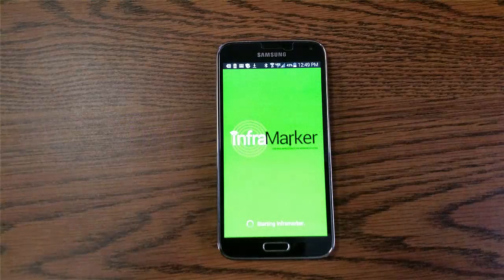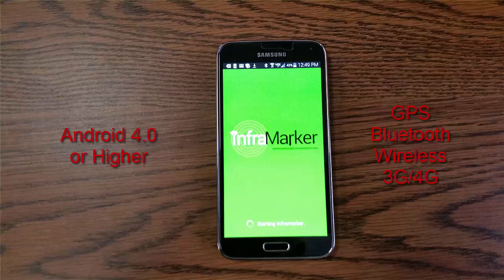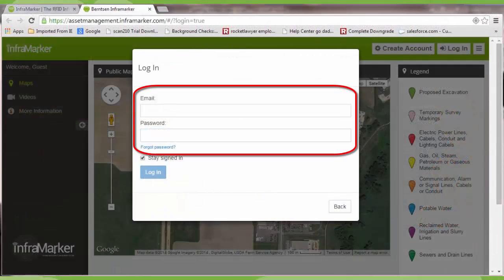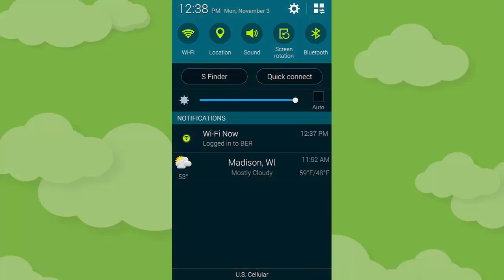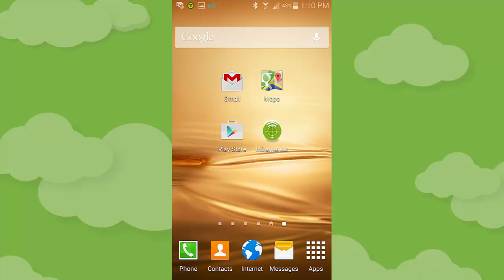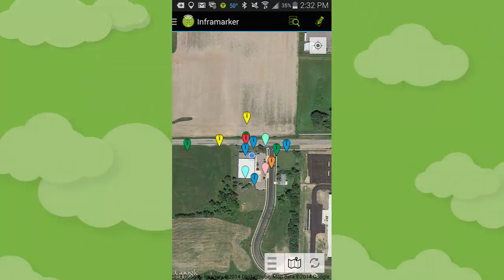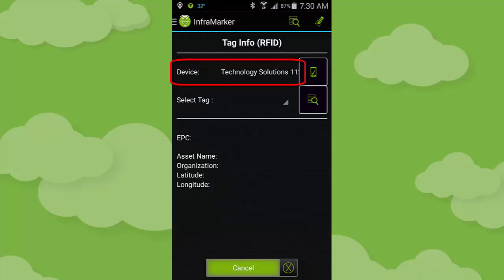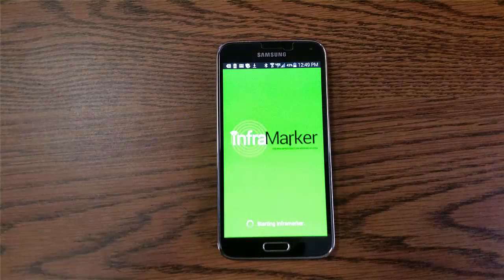Getting Started with the InfraMarker System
Today we are going to explain the necessary steps to start using the InfraMarker system.  For the purposes of this video, it is assumed that the full InfraMarker package has been purchased and licensed and you have already been provided a username and password combination.
The necessary equipment begins with an Android phone which is not provided in the Inframarker package.  The phone’s minimum operating system must be Android version 4 or higher.  In this example, we have a Samsung Galaxy S5.  The phone must also come installed with GPS functionality, Bluetooth capability and wireless connectivity.  For the InfraMarker system to operate properly in outdoor environments, we also recommend that the phone has a data plan from a cellular carrier with a 3G or 4G network.
The second necessary component is a windows based computer which is not provided in the Inframarker package. This computer must have a minimum of Windows 7 operating system and is necessary to view the InfraMarker web-based application.  This app will run on Windows Internet Explorer ver 11 or higher (add callout) and Google Chrome version 38 or higher.  We recommend using a mouse to best navigate the various Google maps that are used extensively by the InfraMarker system.
After purchasing the InfraMarker package, you will receive an RFID reader/writer such as this.
Additionally, you will receive RFID enabled InfraMarker tags such as these.

To begin using the InfraMarker web-based component, open your web browser and navigate

Press the login button.
Enter the username and password that you were provided earlier.  Also, if you wish, agree to allow your computer’s location to be monitored so that the application can function efficiently.

This should enable you to begin using the Inframarker web application.  For further tutorials on asset management using the web app, please see our other video tutorials If you are unable to log in properly, please contact your InfraMarker provider for further instructions.
To begin using the InfraMarker mobile application, you must prepare your phone for use.  The phone must have a google or gmail account installed.  This allows the phone to connect with the Google Play Store.  Google Maps application must also be installed on the phone.  Typically, your phone’s provider will have preloaded both of these features when the phone was purchased.  For more detailed instructions, please consult your phone’s provider.

Check your settings to make sure that the wireless network feature is turned on.  Make sure that the GPS or Location feature is turned on.  And make sure that the Bluetooth feature is turned on and that your phone is visible to other device’s Bluetooth antenna.  For more detailed instructions, please consult your phone’s provider.
Next, use Google Play Store to download and install the Inframarker Mobile app.
Now that the Inframarker mobile app has been installed on your phone, you can begin by logging into the application.  Press the Inframarker icon.
This opens the application with the main map appearing on the screen.  To log into the system, you must press the icon with the 3 horizontal lines near the upper left of the application screen.

This opens the settings screen.  Press the Log In button.
Enter your username and password and press Login.
Once logged into the Inframarker mobile app you can view cloud based assets and their details.
However, you must first connect your phone via Bluetooth with the provided RFID reader/writer, in order to read and write physical RFID tags.

Begin by pressing either the read icon or the write icon.  (add callouts)  In this case, we will press the “read” icon.

This opens the app screen for reading physical tags.  Press the “device” icon.
Press the “scan for devices” button.
Press the trigger on the RFID reader/writer and the Bluetooth light will begin to flash.

The first time the phone and RFID reader/writer try to bluetooth pair you will receive a request to allow the pairing to happen.  Press OK
Press the device that you wish to Bluetooth connect with, and the read screen reappears with the proper device listed.
Once the device field is populated you can begin reading tags and writing tags.